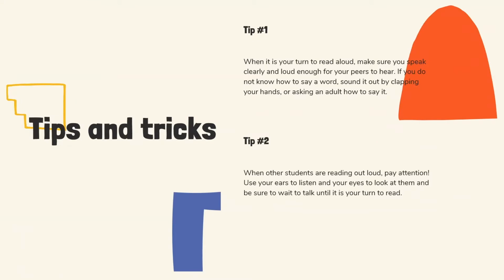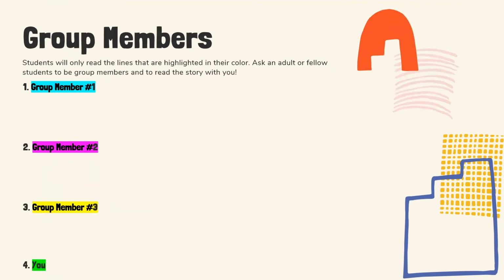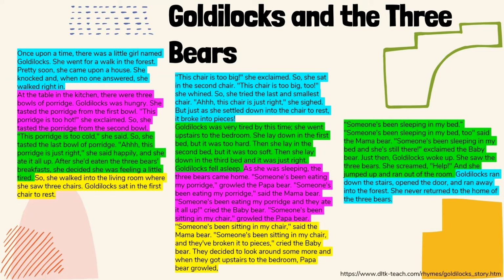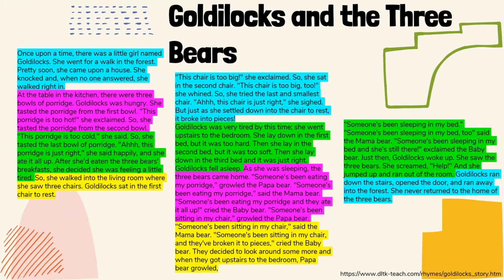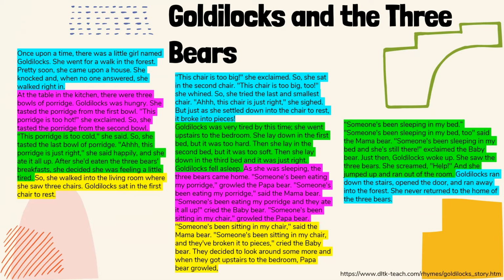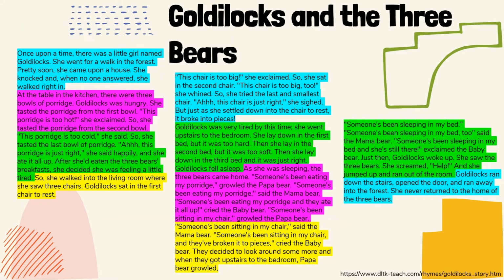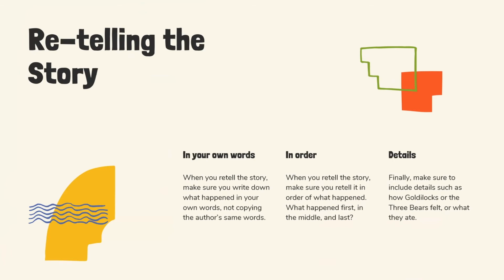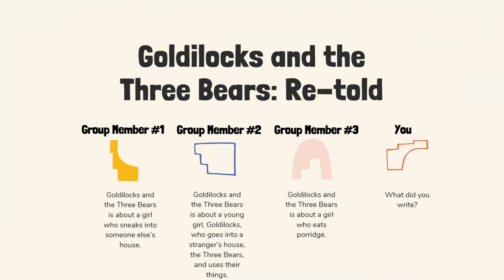2nd Grade Reading and Retelling a Story in Groups | Arizona Academic Standard 2.RF.4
Let's learn about reading and retelling a story in groups! Join one of our tutors to read 'Goldilocks and the Three Bears' to retell the story in group settings! Be sure to check out some of our other fun videos :)